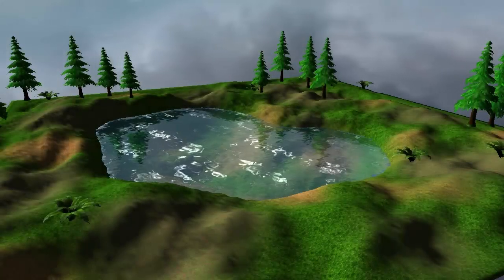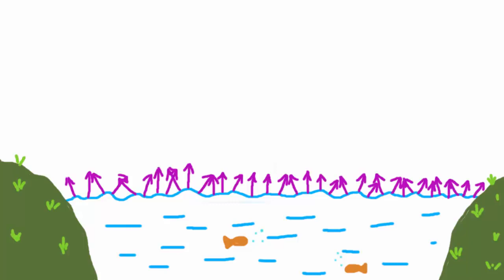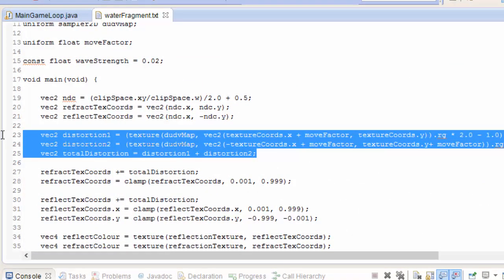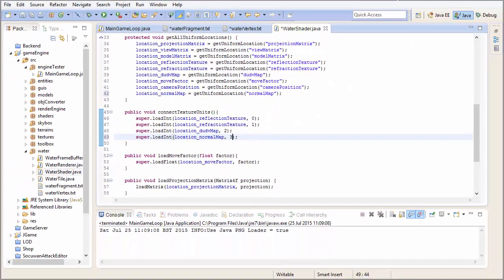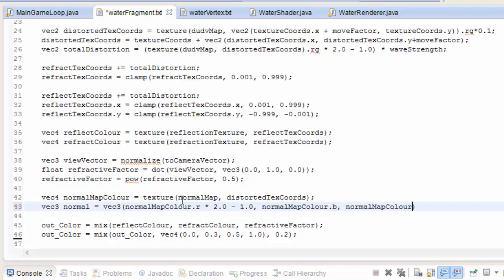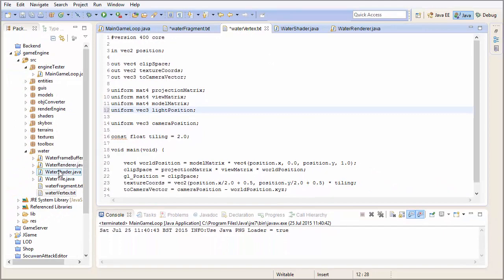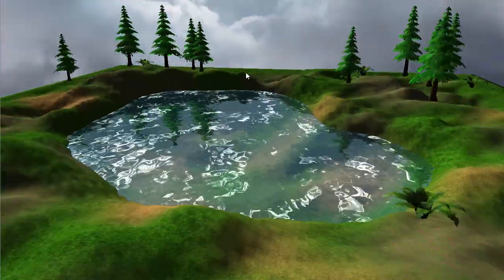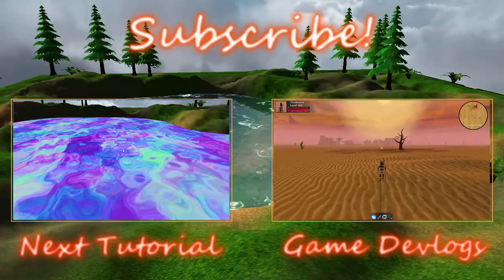OpenGL Water Tutorial 7: Normal Maps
Tutorial series about programming 3D water using OpenGL!

Adding specular highlights to the water with normal maps this week!

This normal mapping tutorial is only for water. For more general normal mapping using OpenGL use this tutorial

Rough Schedule (subject to change):

1. Introduction
2. Rendering to textures
3. Clipping planes
4. Projective texturing
5. Du Dv Maps
6. Fresnel Effect
7. Lighting
8. Depth Effects